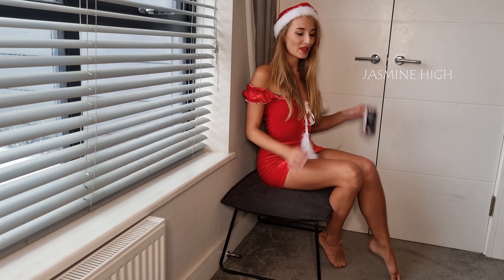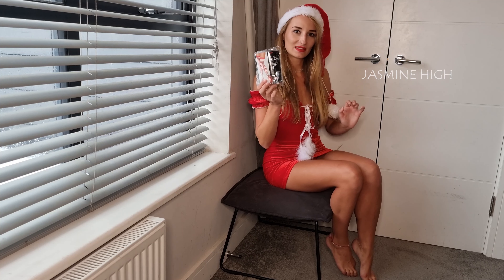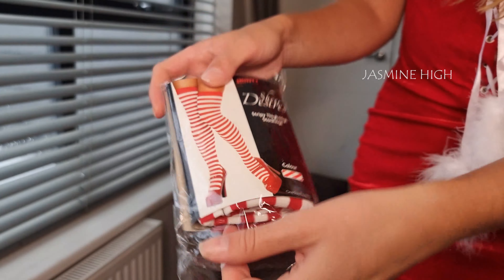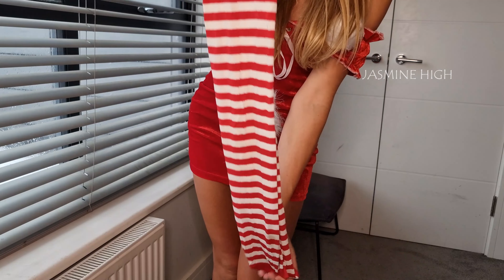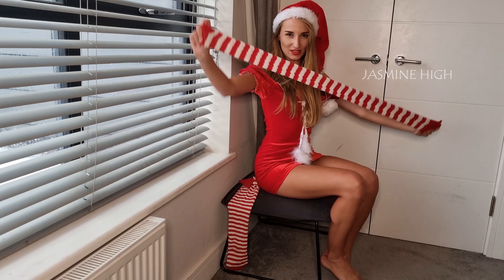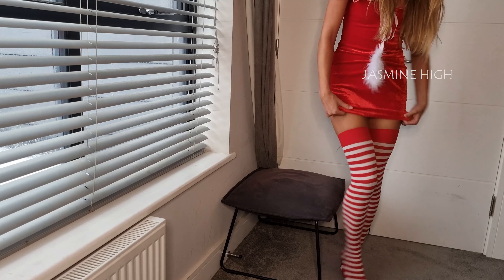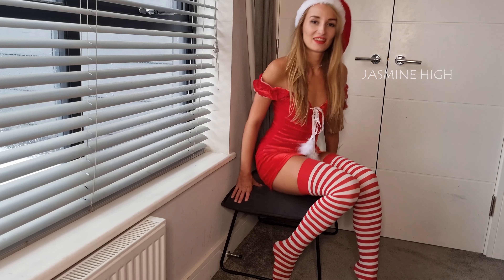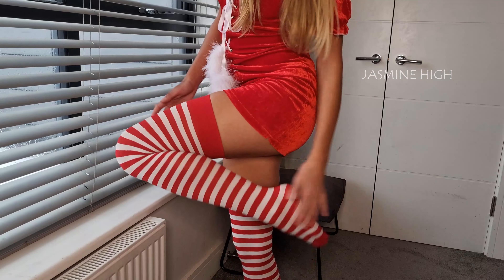Stockings | NYLONS | Try on haul | Unboxing | Review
With Christmas just around the corner, I got these cute stockings for a Christmas outfit. The stockings are perfect for those chilly December nights.